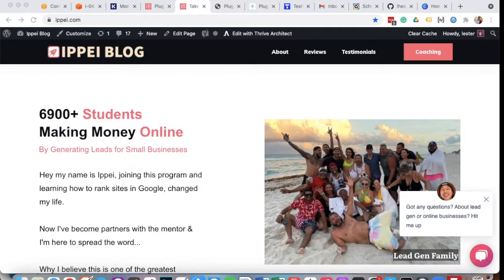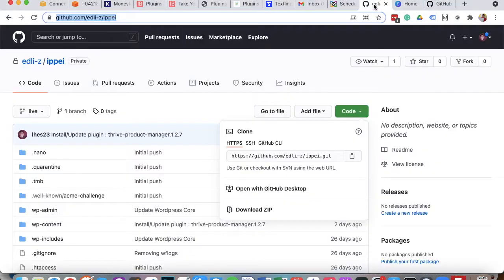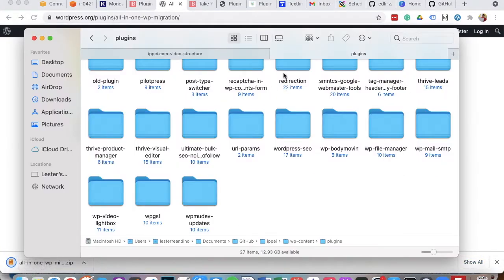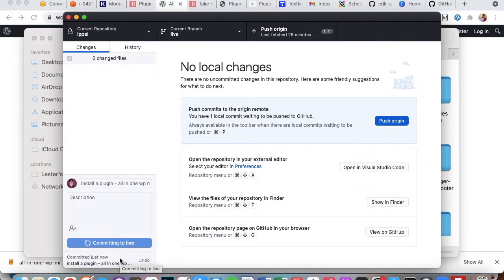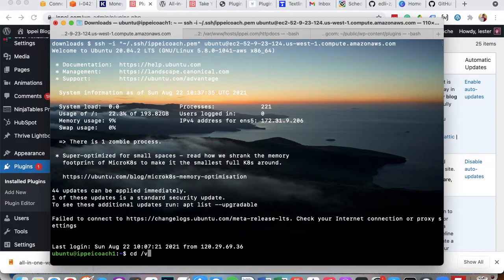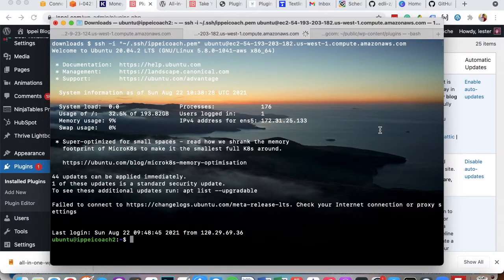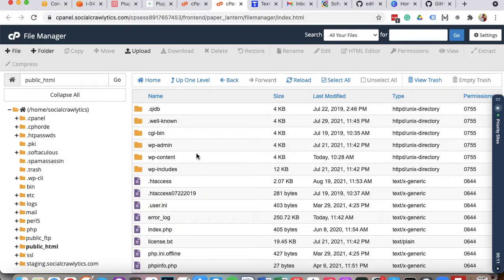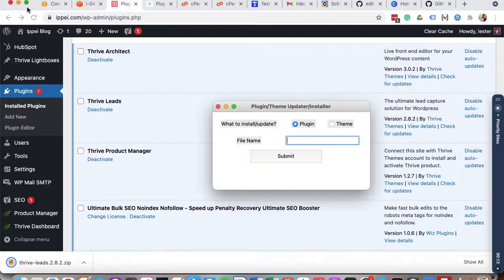Update/Install plugins on ippei.com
How to install/update plugins/themes on ippei.com hosted in Amazon Web Service with 2 instances (2 servers)